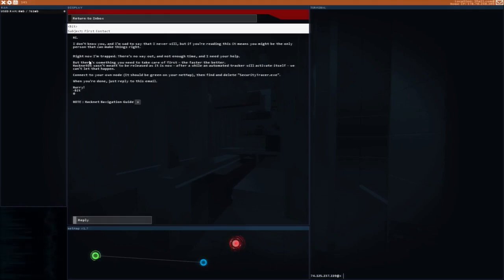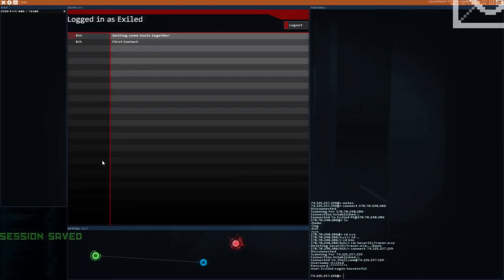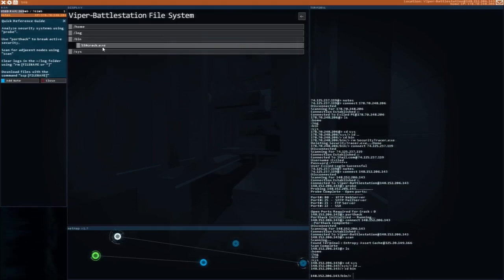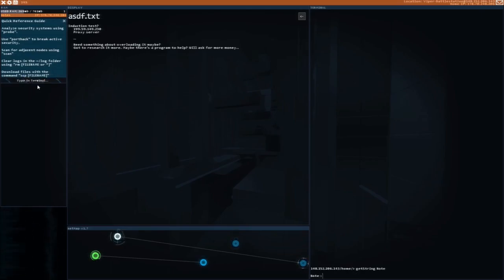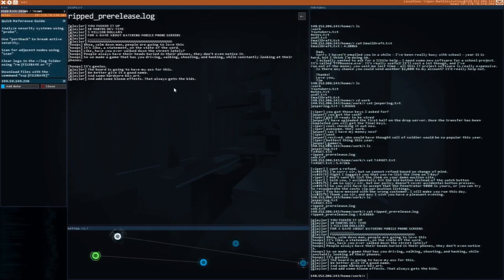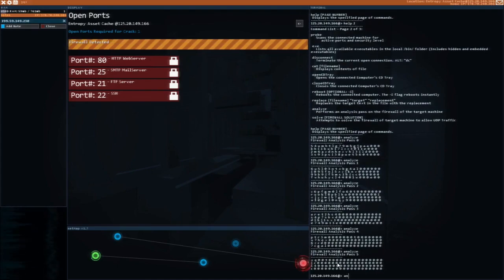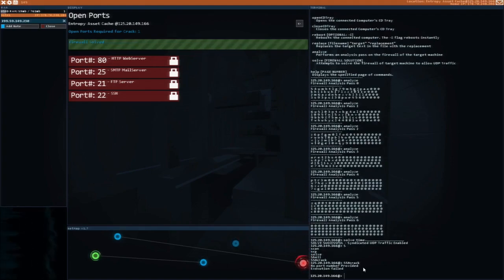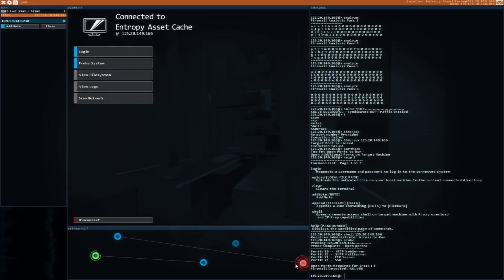Hacknet Ep 2 (the first mission, task thingo)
So this is the second episode of the playthrough thing. I do kinda forget how to use SSHCrack but it will be shown in the next episode.